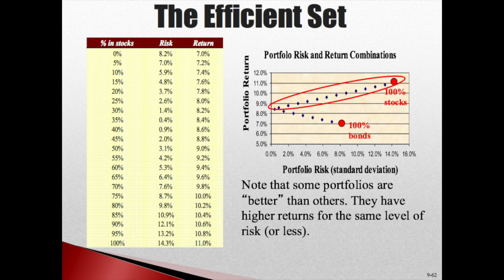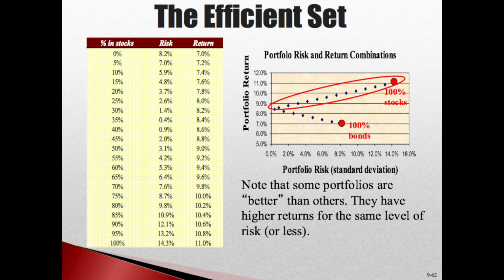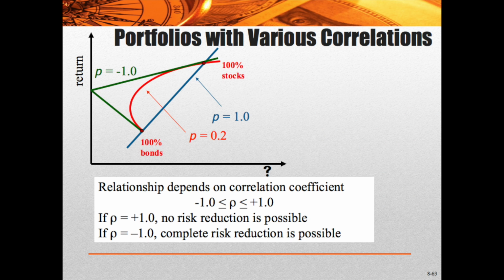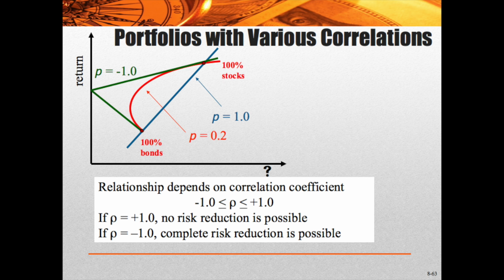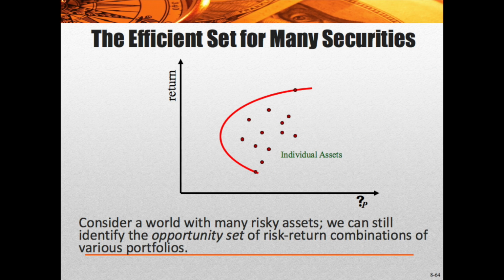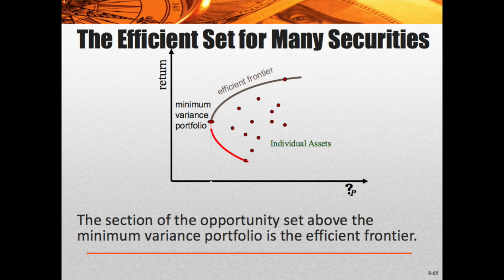4108 W5 V12 Efficient Frontier